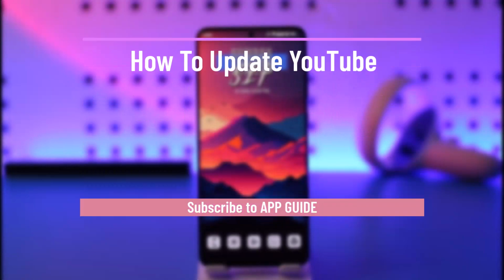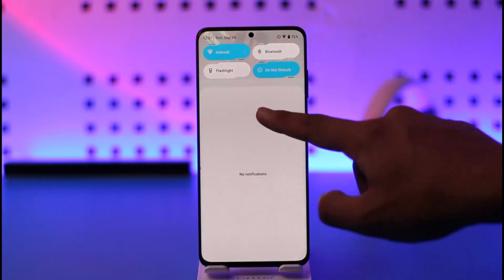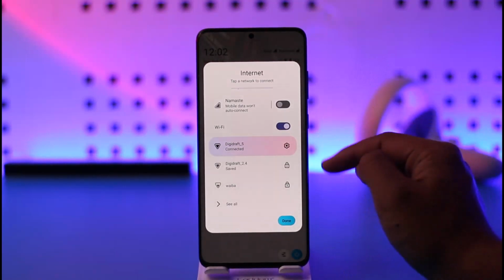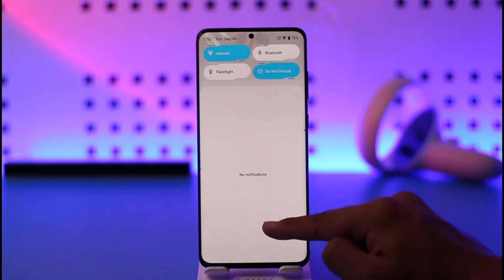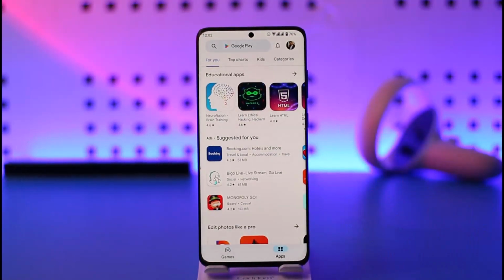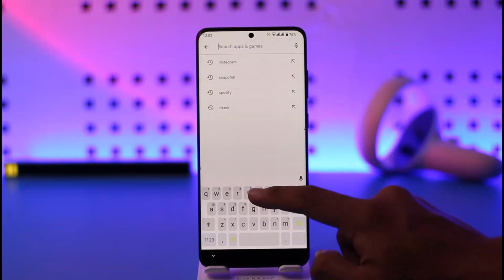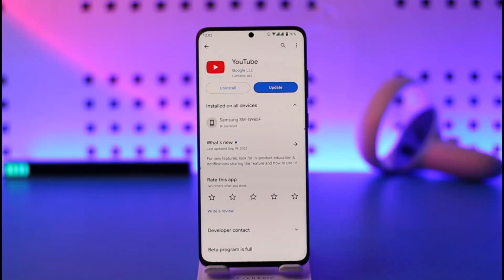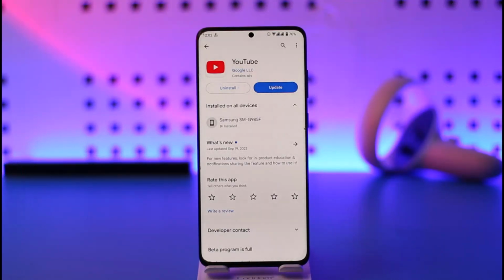How To Update YouTube !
In this tutorial video, I am simply going to show you how you can update the YouTube app.

~Chapters:
0:00 Introduction
0:13 Update YouTube
0:54 Conclusion